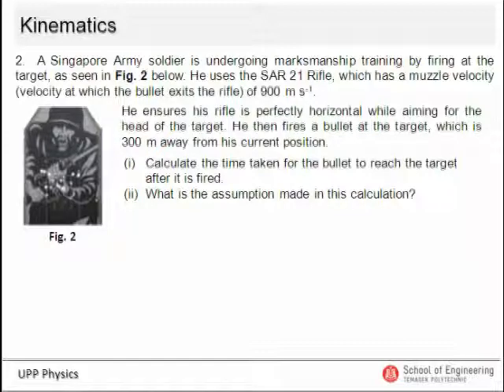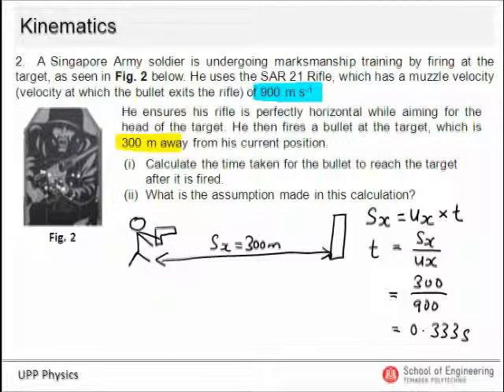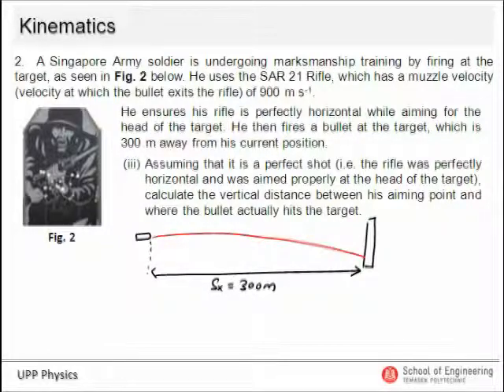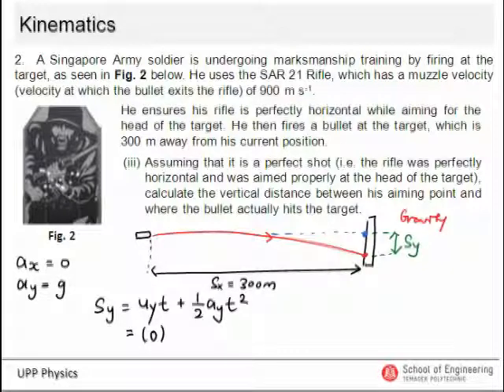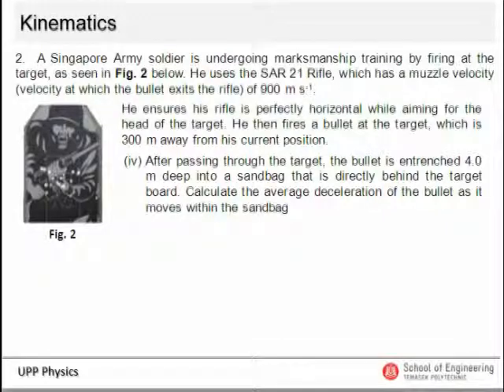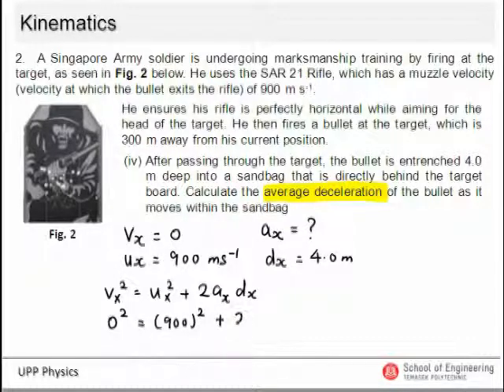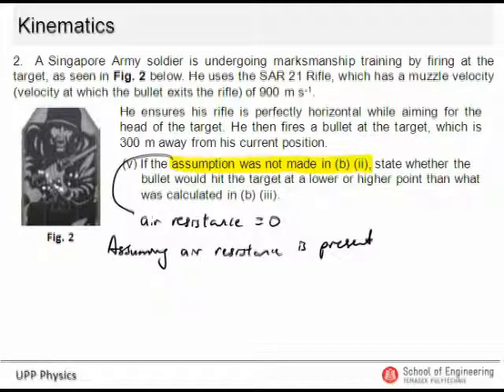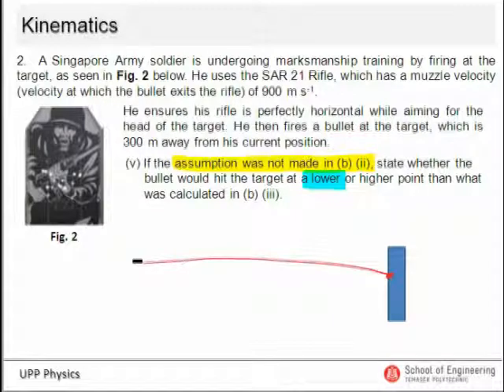UPP Kinematics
Worked example of Kinematics. Relationships between displacement, velocity and acceleration. Pictoral and algebraic representations of kinematic information. Free fall motion in two dimensions.